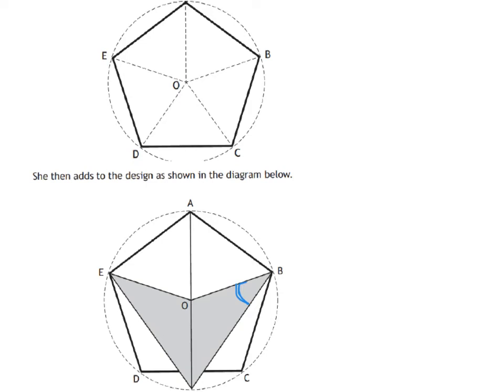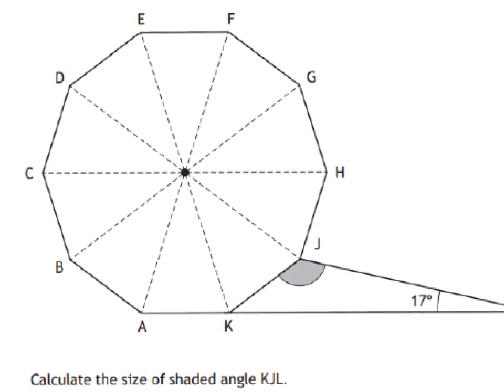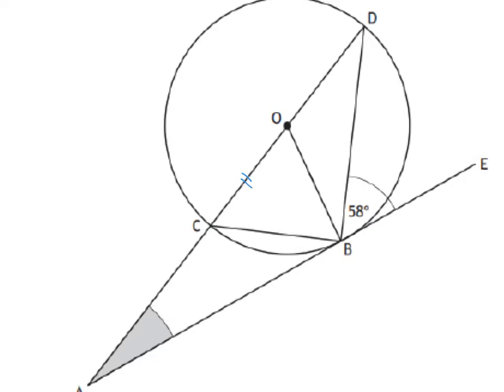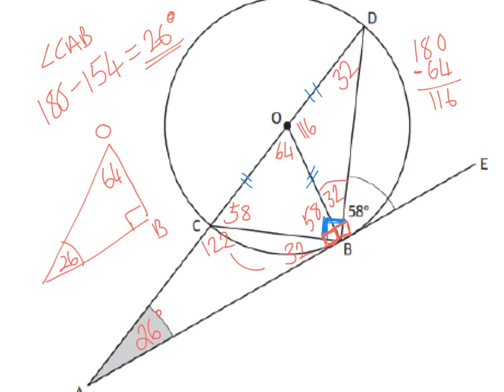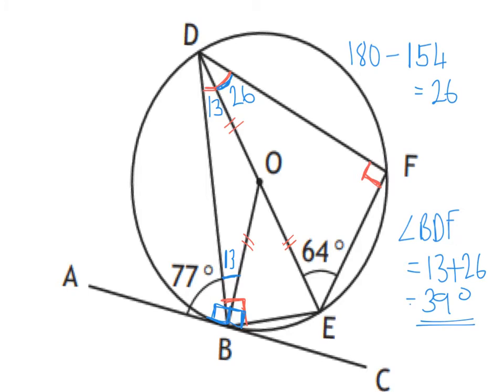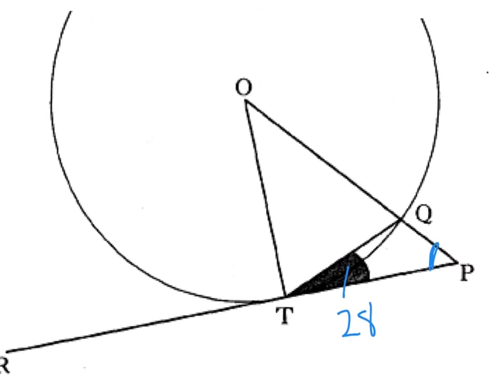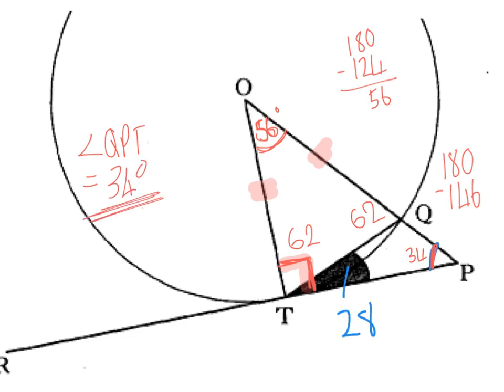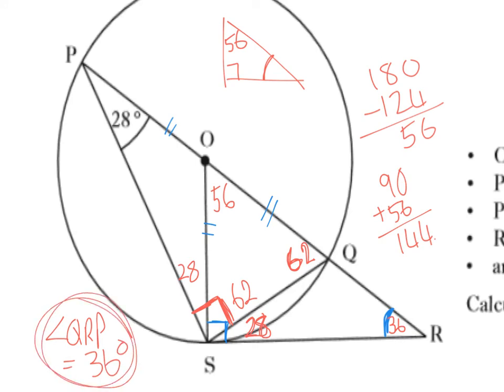angles in a circle part 2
This looks at some national 5 and credit/int 2 angle in a circle past paper questions